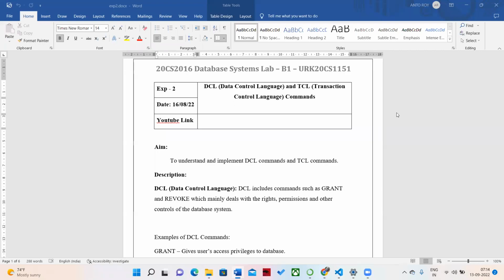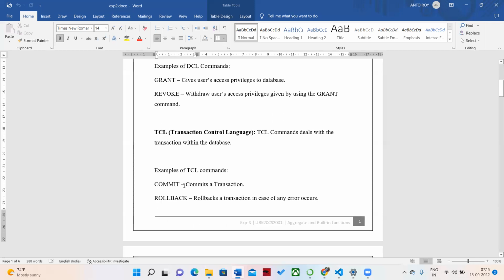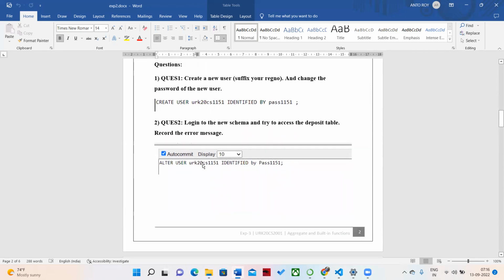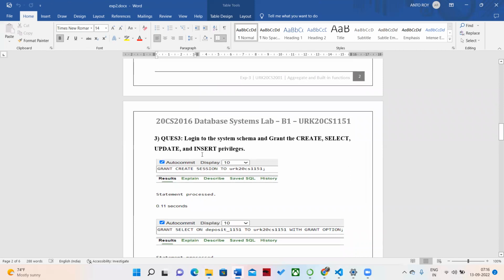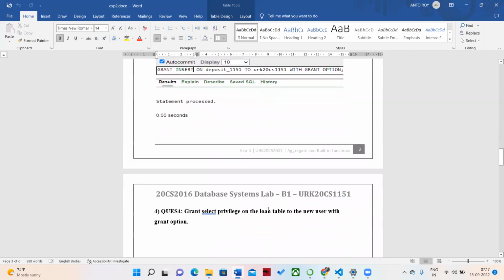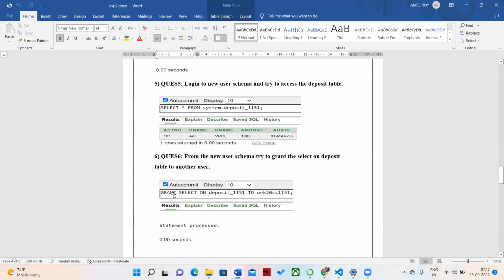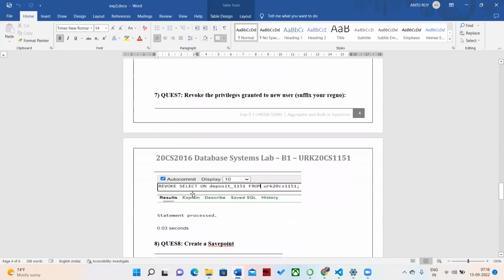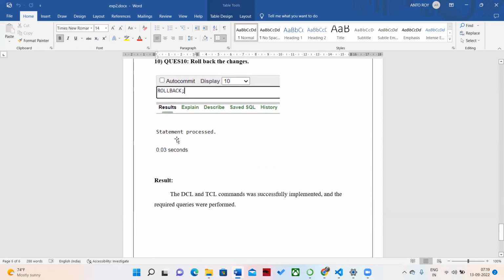DCL and TCL commands